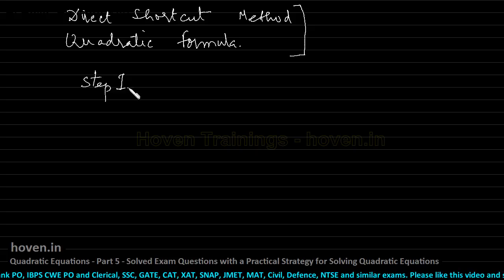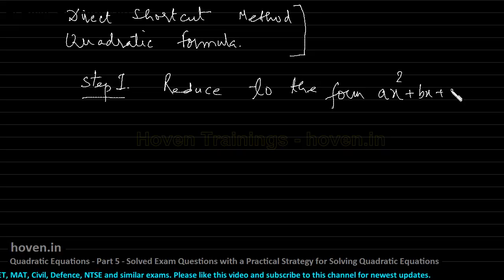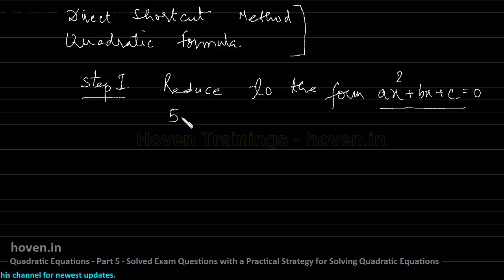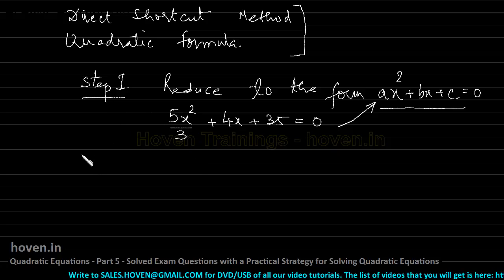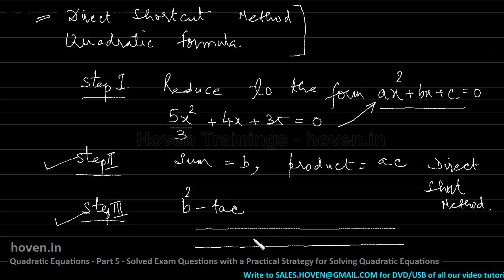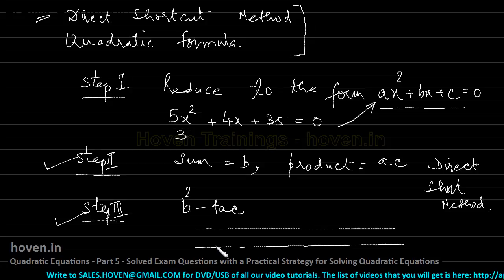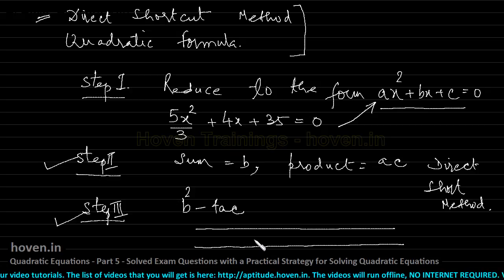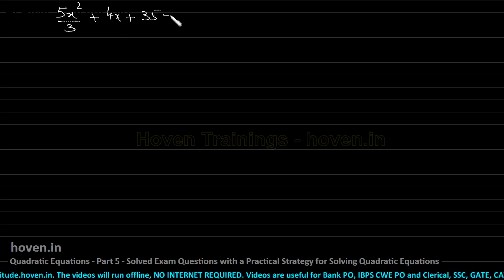QUADRATIC EQUATIONS (Part 5) A Practical Strategy to Solve Previous Years Quadratic Equations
The practical strategy to solve a quadratic question would be to first make the equation free of any denominators, and then try the direct shortcut method. If that fails, then go for the quadratic formula. I explain the use of this strategy by solving previous years exam questions.

These concepts of algebra are targetted  for Bank PO, SSC CGL, CAT, GMAT and similar exams.